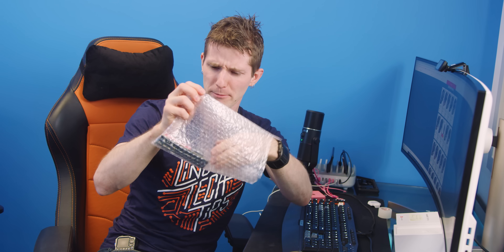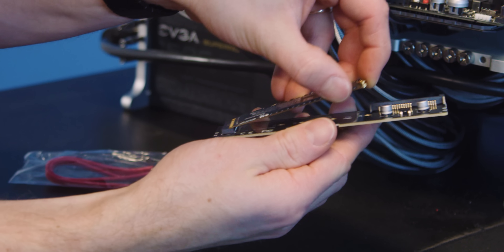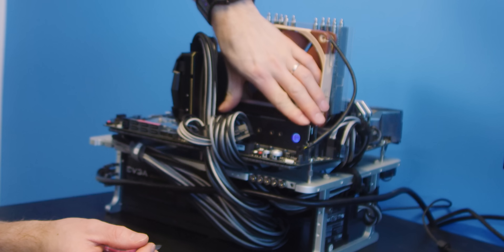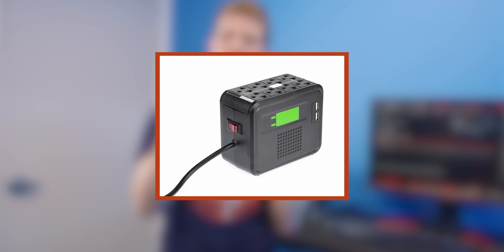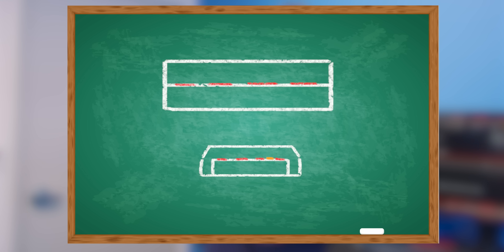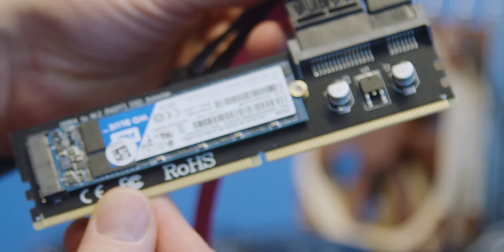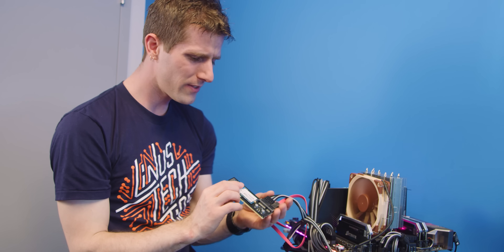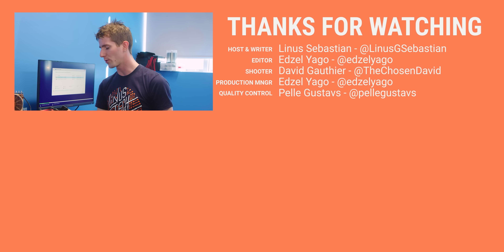They LIED to me! - DDR4 RAM to M.2 SSD Adapter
Join the drop for the Massdrop x Beyerdynamic DT 177X Go Headphones

For all of the dozens of you out there who were looking for a way to install an SSD in your memory slot, we FINALLY have a solution. It's exactly as dumb as you might think.